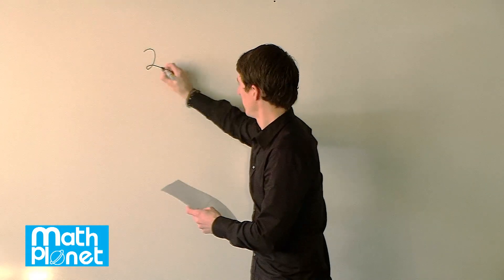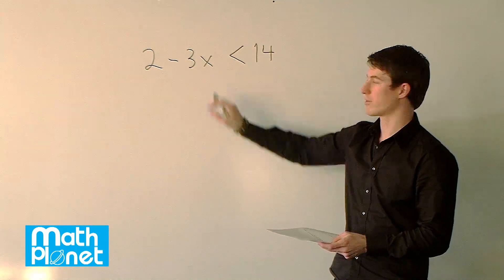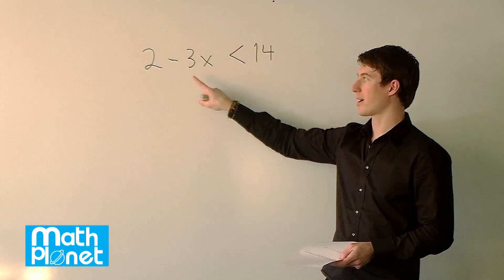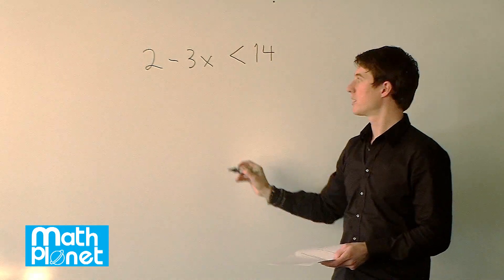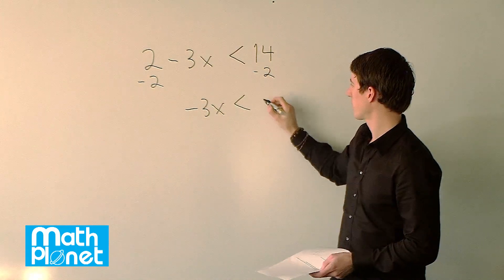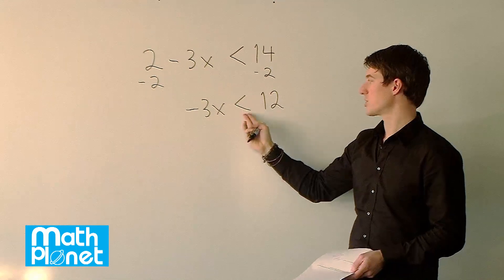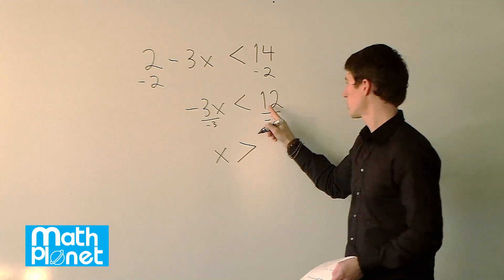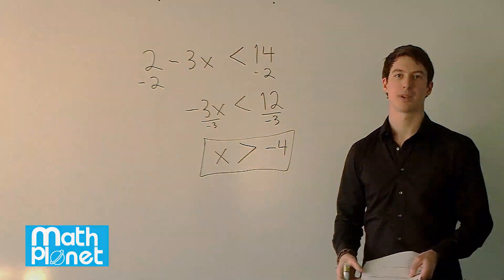How to Solve an Inequality with Negative Coefficient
Learn how to solve an algebraic inequality by dividing and subtracting in this quick tutorial. Find the range of solutions for negative 3x smaller then 12 and avoid common mistakes when dividing by negative numbers.